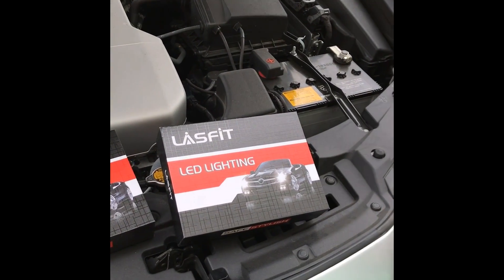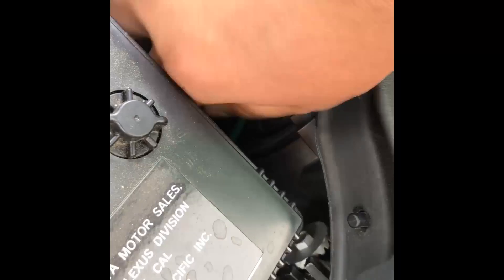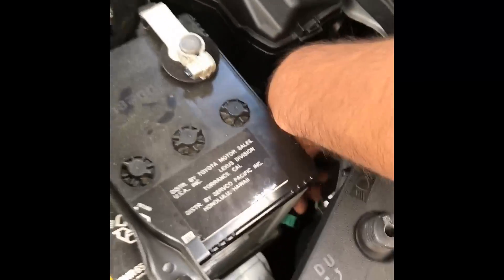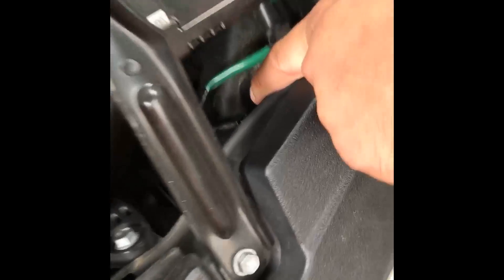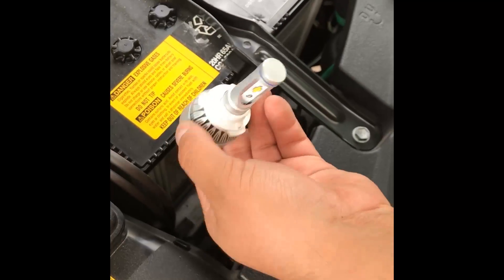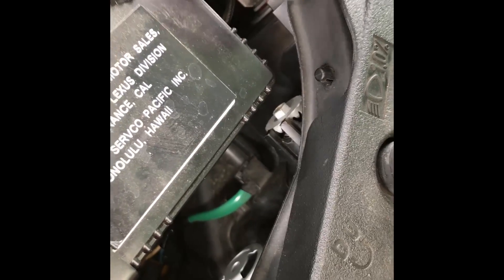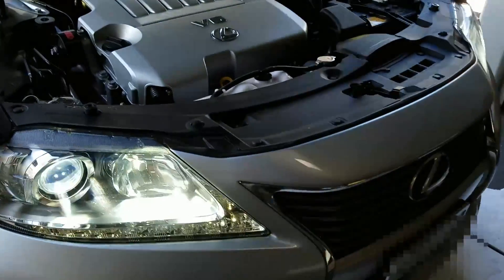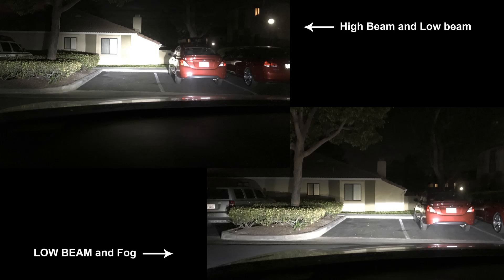LASFIT 2014 Lexus es350 LED Headlight Bulb Low & high beam installation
👉LASFIT LED high low beam bulbs tested and work on 2014 Lexus ES350:
In this video, we show you how to replace the stock halogen headlight high low beam bulbs to LASFIT LED bulbs on a 2014 Lexus es350.
For any questions or vehicle installation requests please post it in the comments and will make the installation video for requested vehicles. Thanks!

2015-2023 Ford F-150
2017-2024 Ford F-250 F-350 F-450 F-550
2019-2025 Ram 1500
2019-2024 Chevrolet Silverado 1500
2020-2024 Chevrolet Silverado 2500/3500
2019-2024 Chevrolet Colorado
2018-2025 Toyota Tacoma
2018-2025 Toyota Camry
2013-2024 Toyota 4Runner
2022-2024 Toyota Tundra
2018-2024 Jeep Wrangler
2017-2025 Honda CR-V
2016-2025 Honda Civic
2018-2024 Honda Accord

NOTE: The LED bulbs in the video is LASFIT old version, not available anymore. You can purchase LASFIT new version LED bulbs from the above link.

LASFIT has been developing high-performance LED headlight bulbs and other LED lights for different car/truck/SUV models. If your car/truck/SUV is other model, but you would like these LED headlight bulbs with dual-cooling system.

2235 E 4TH ST STE F, ONTARIO, CA, 91764